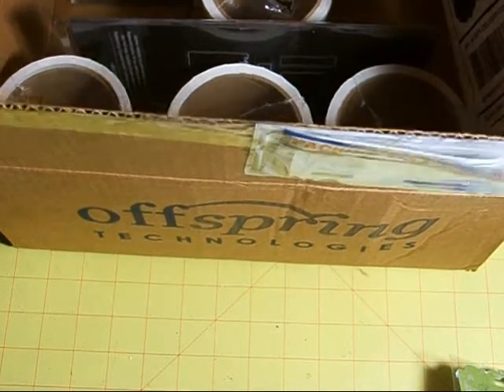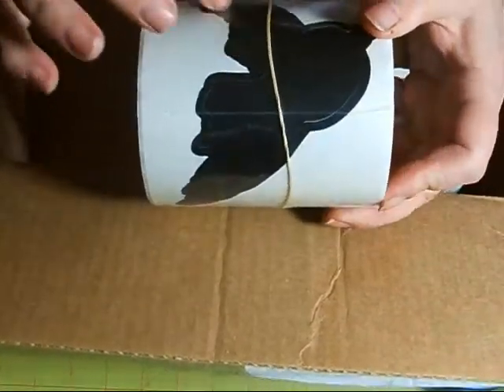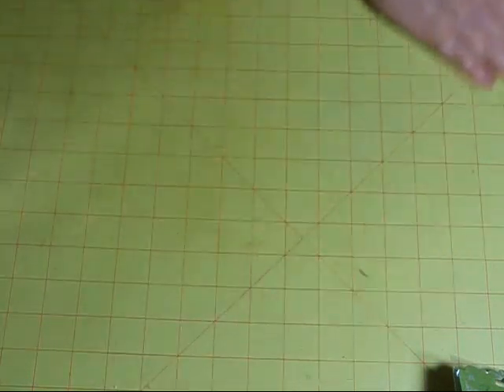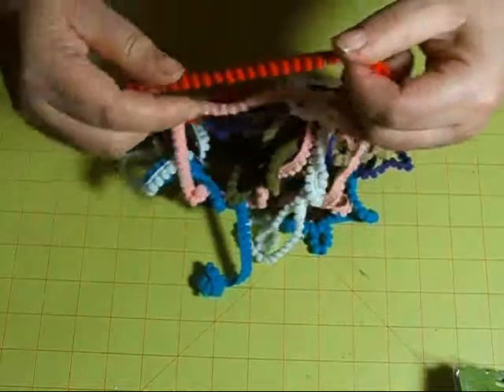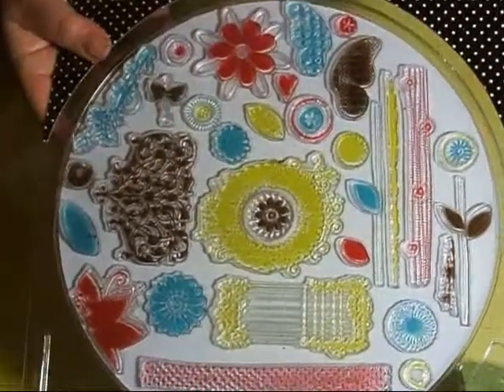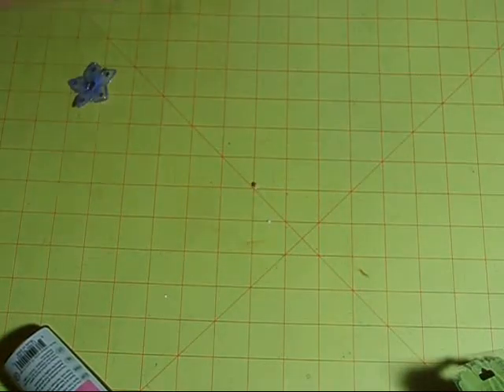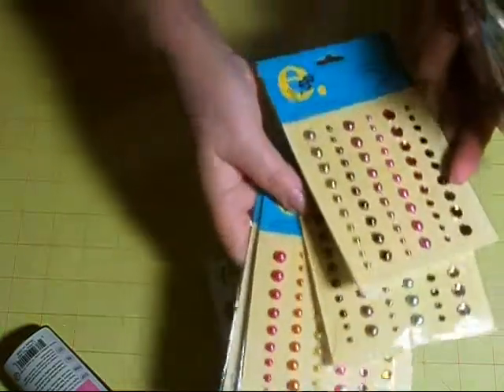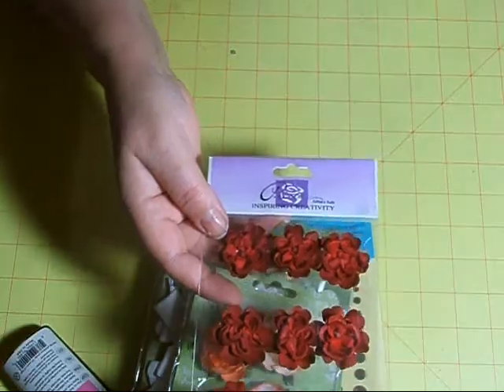~*~ Pre CHA Shopping Haul, pt. 1...ugh! ~*~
Thanks for checking it out. You may want to continue on part 2.